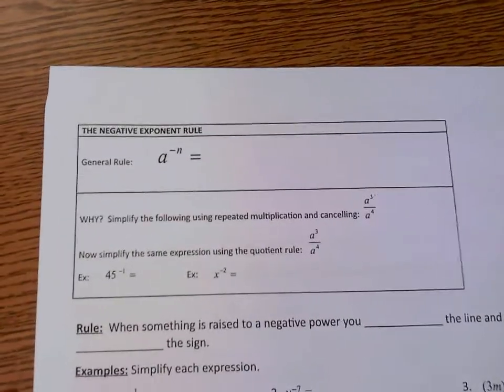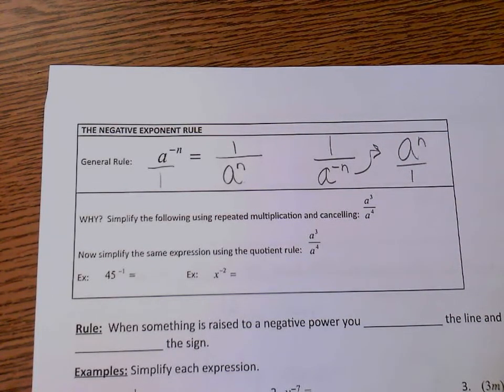349 Exp Prop part 2 MOV 00857